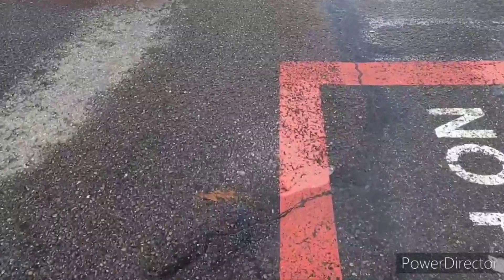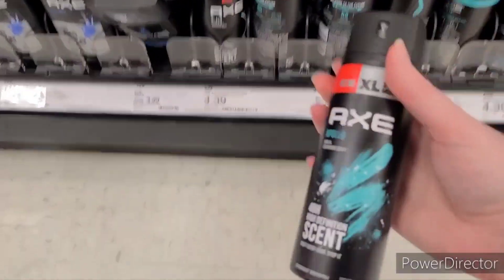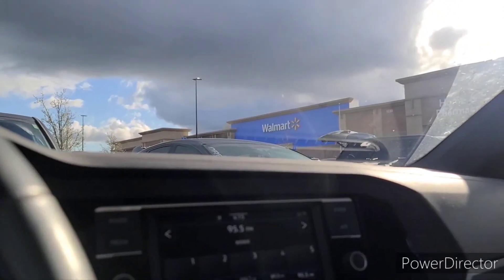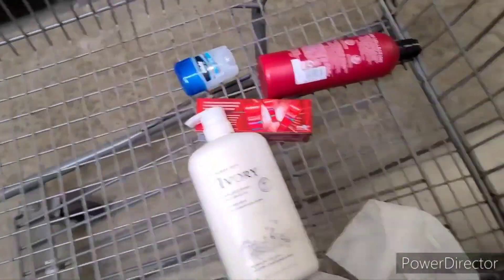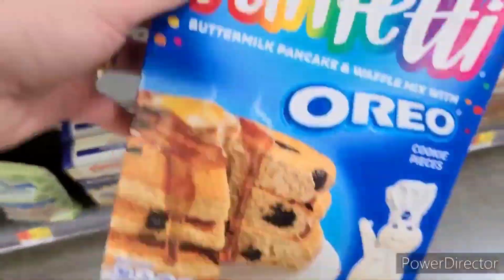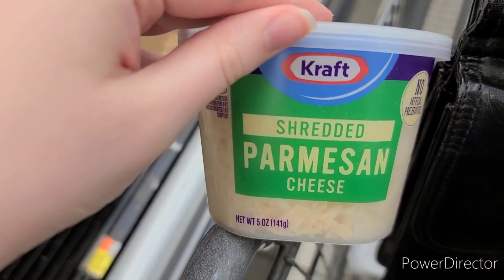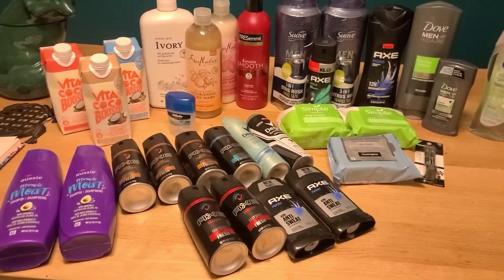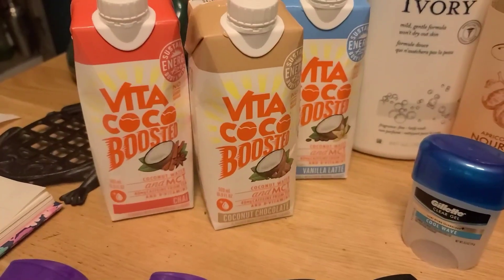$150+ FREE Target, Walgreens & Walmart Haul! Ibotta and Couponing Deals this Week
Learn more about how to become an "Extreme Couponer" at my

Rebates values can vary depending on your account and not everyone receives the same offers or amounts. These deals are all live at the time of publishing but they can disappear at any time so double-check your accounts before going on a shopping trip!

If you’re not familiar with the Fetch app watch my walkthrough video here:

Shopkick: Use this code for a welcome bonus! "MALL002415"

If you’re not familiar with the Shopkick app watch my walkthrough video here: